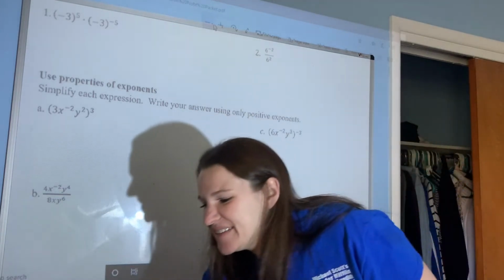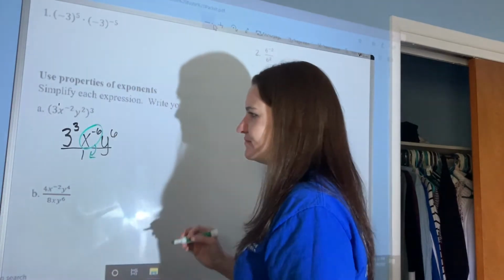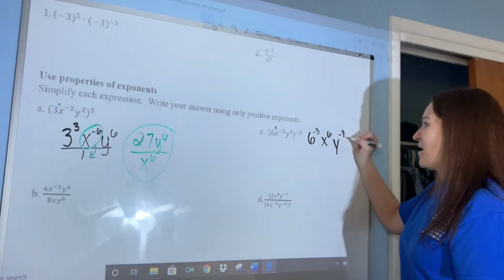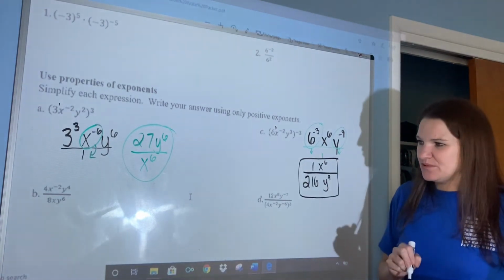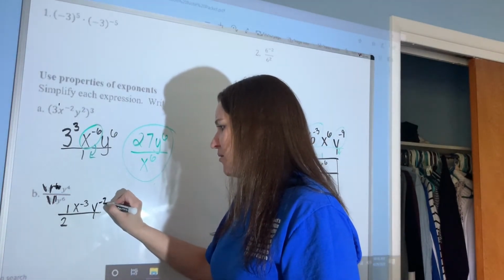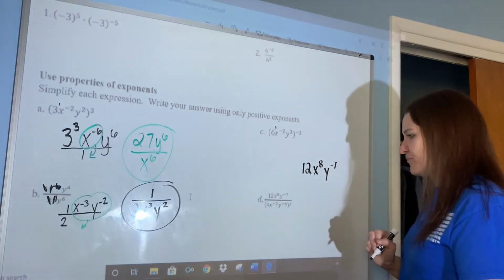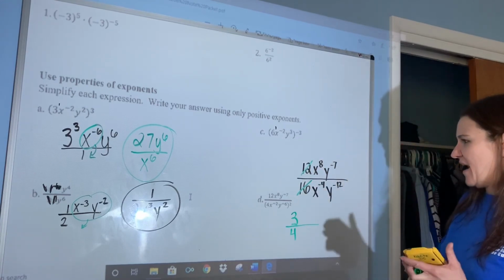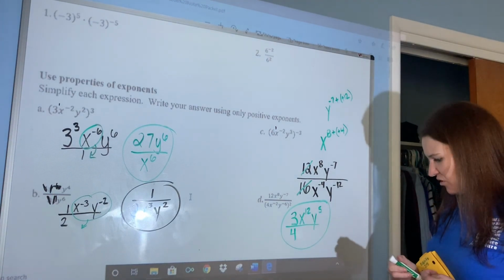Practice Properties of Exponents